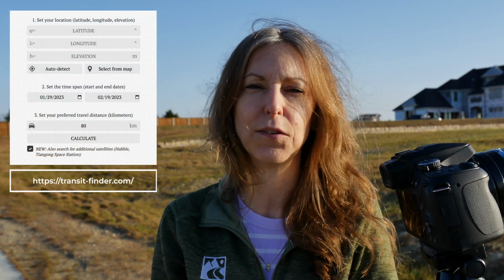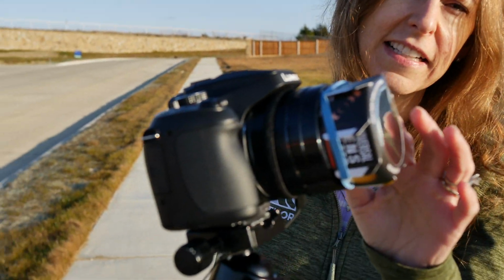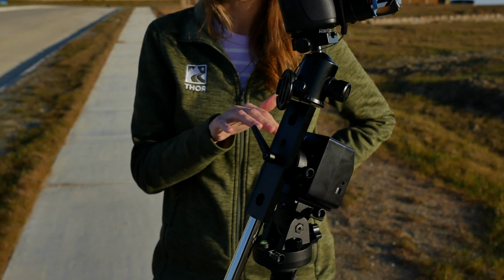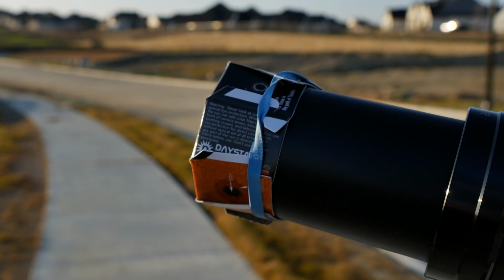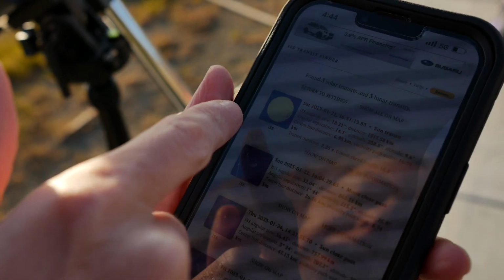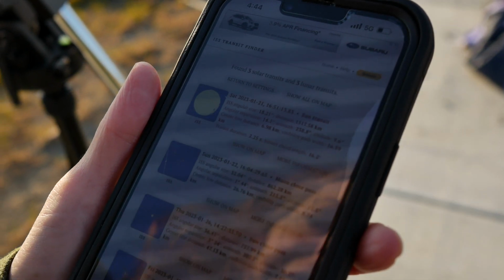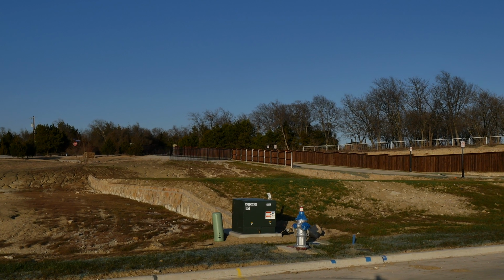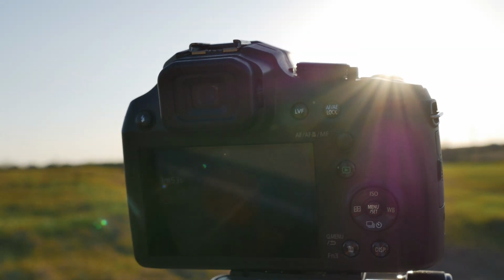Budget Astrophotography of the International Space Station | Solar Transit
Just a short drive from our suburban Dallas home, we shot the International Space Station as it made its way in front of the sun. Normally we have work or deal with clouds, so we don't often have a chance to shoot this kind of astrophotography. Fortunately, it was a clear day.

We used several pieces of budget gear to capture the solar transit, and know you can too!